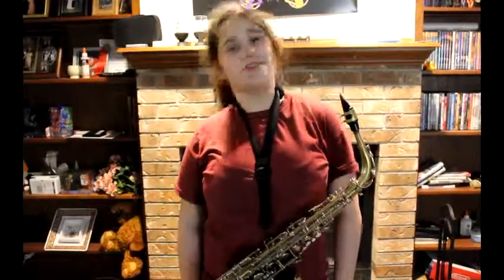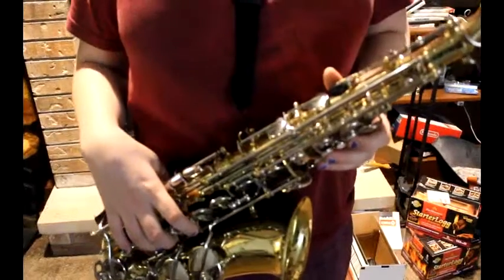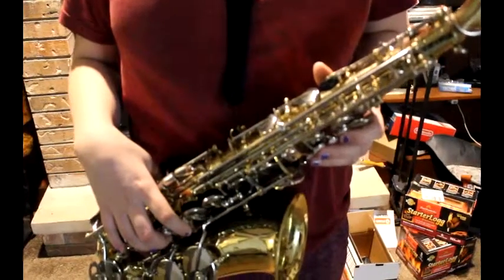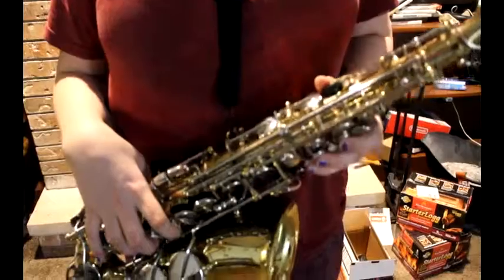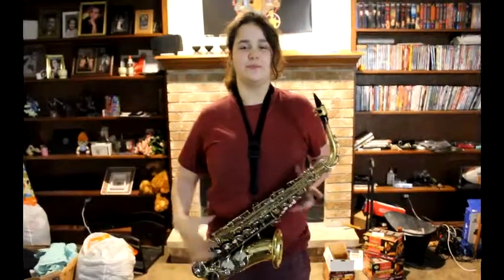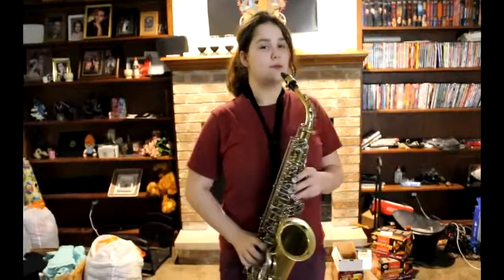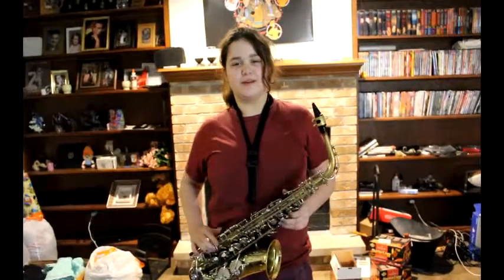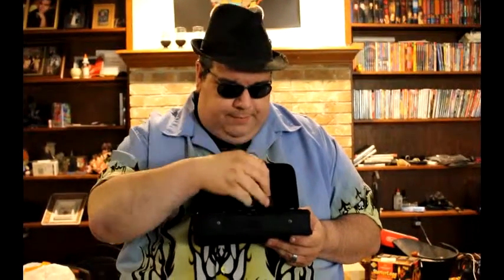How to play and sing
A quick look on how to play and sing.  The secret of knowing how to jam and rock